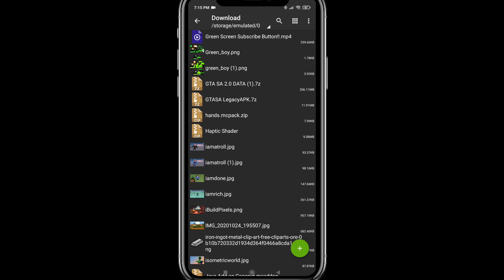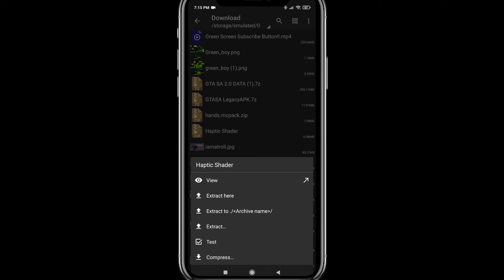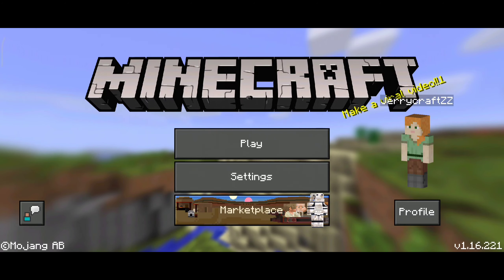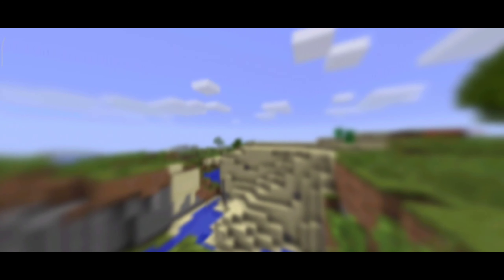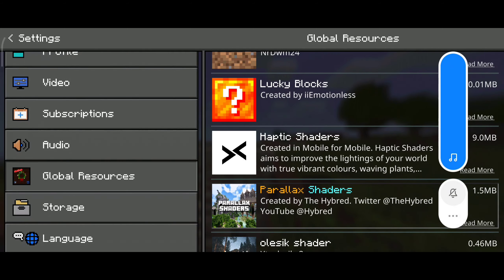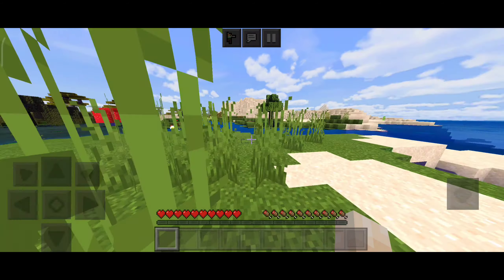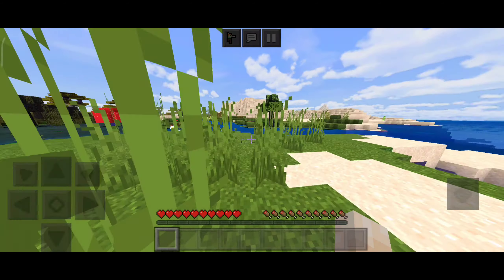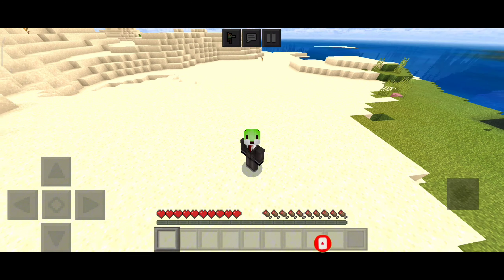ഹോ എന്തൊരു ഭംഗി. ULTRA REALISTIC SHAIDER for minecraft bedrock & java(android and ios)tutorial.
Hi friends,
My name is Jerry.